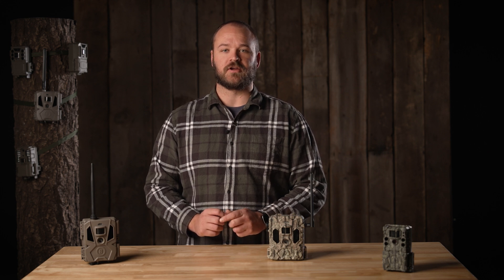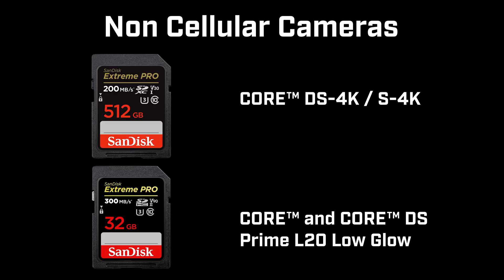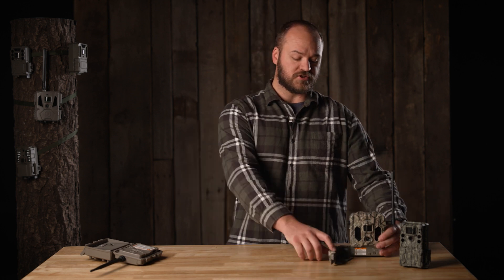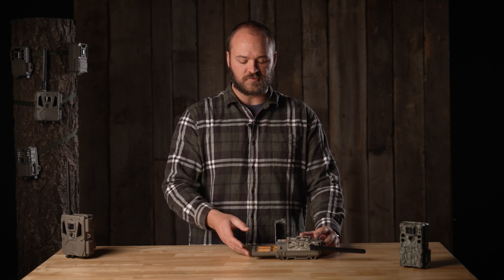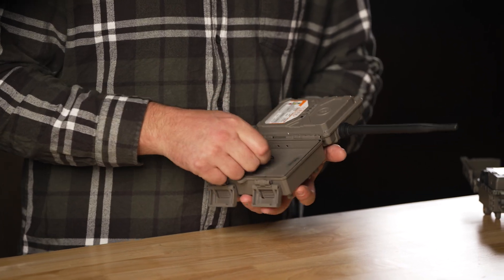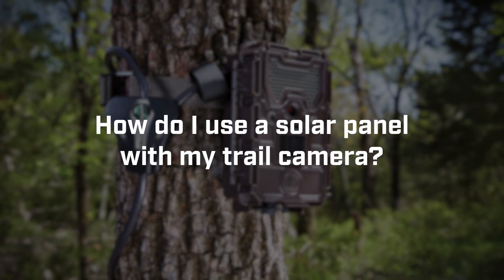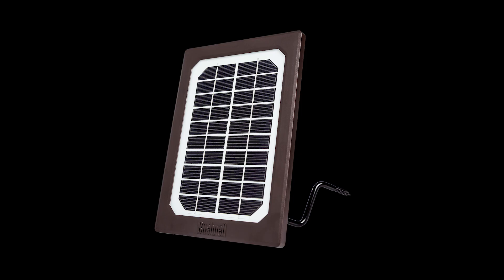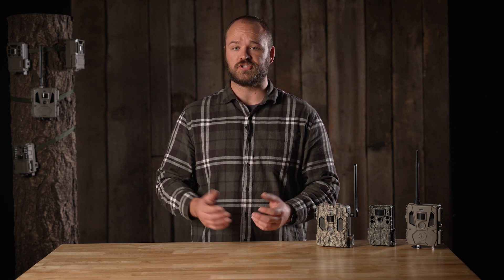Common questions about your Bushnell Trail Camera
In this video we answer some the of the most FAQs for your Bushnell Trail Cameras. In this video we cover:
What is an SD card?
Which SD cards are compatible with Bushnell trail cameras?
What is the SIM card?
What is the IMEI number?
How do I reset my Bushnell trail camera?
What type of batteries should I use with my Bushnell trail camera?
How do I attach the antenna to my Bushnell trail camera?
How do I use a solar panel with my Bushnell trail camera?